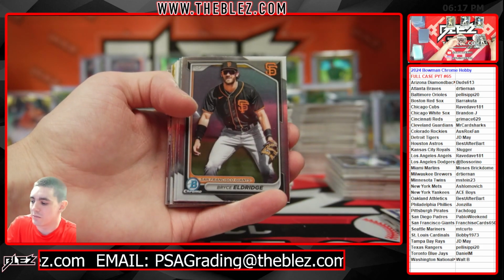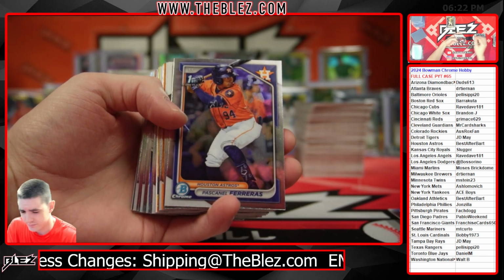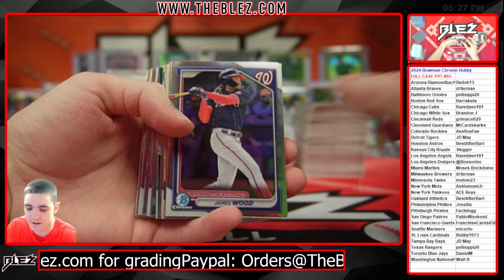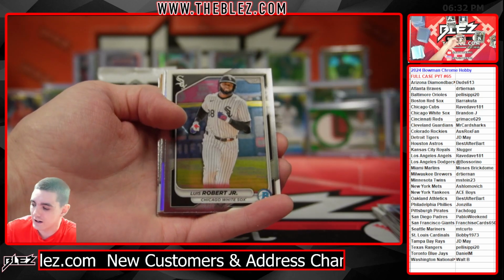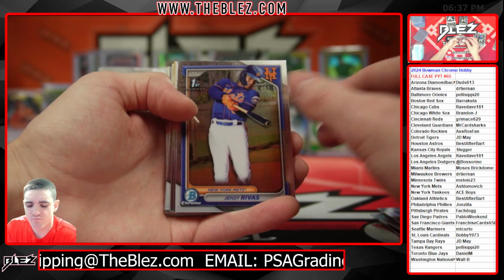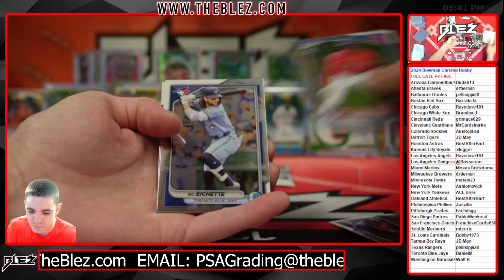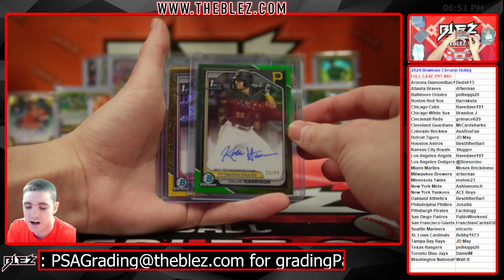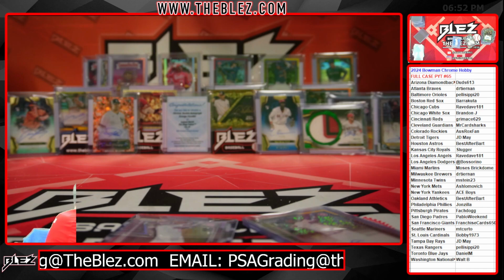2024 Bowman Chrome Hobby FULL CASE BREAK #65 PICK YOUR TEAM